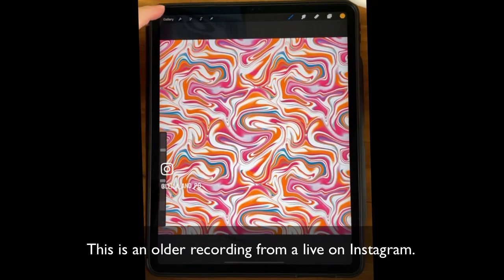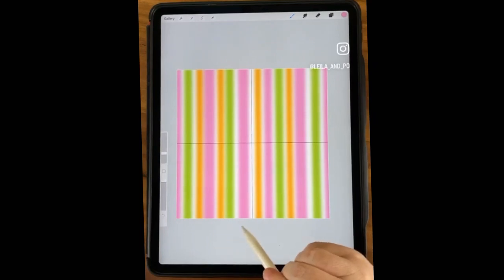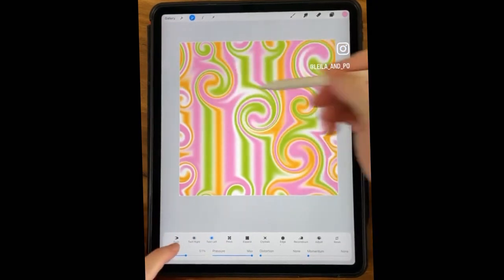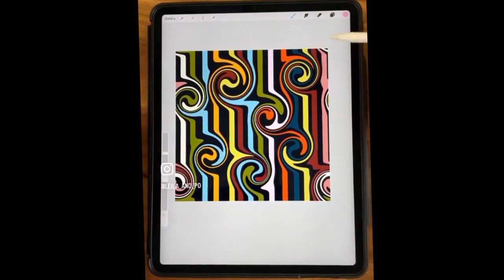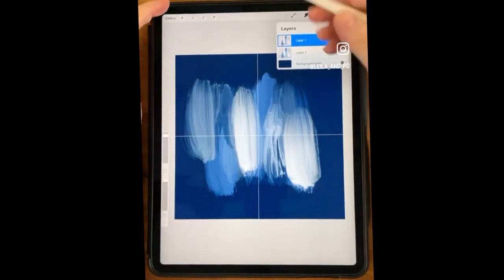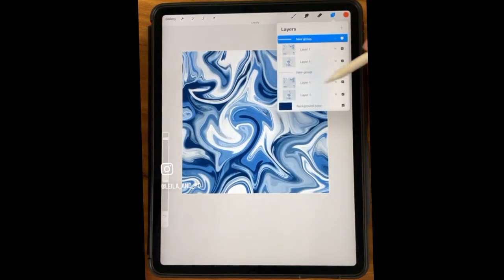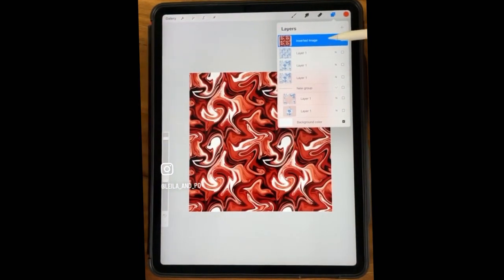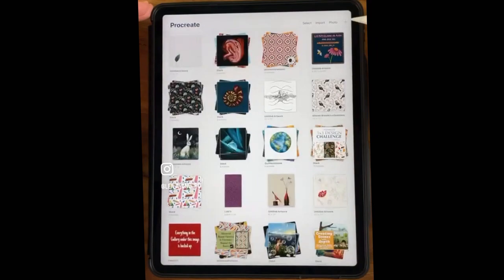Swirly Repeat Patterns in Procreate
This is an older Instagram Live that has been slightly edited to remove some chatting at the beginning and end. I have loads of repeat pattern classes that show a lot more information about repeat patterns! Get access to all of my classes in my membership!